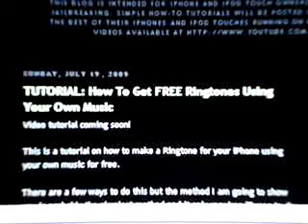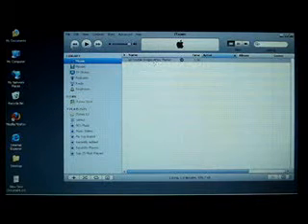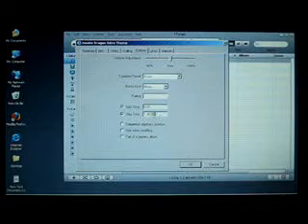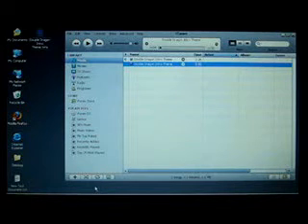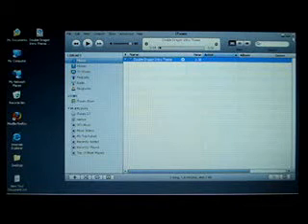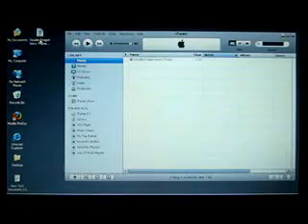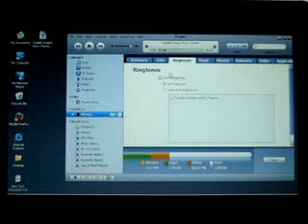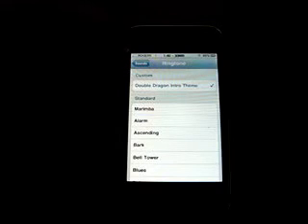How To Get FREE Ringtones From Your Own Music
How to Show File Extensions